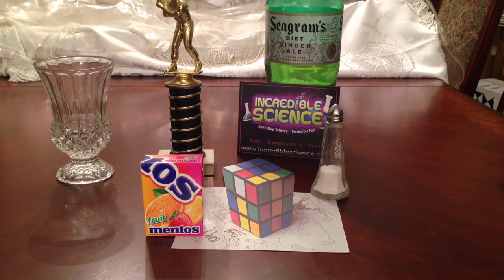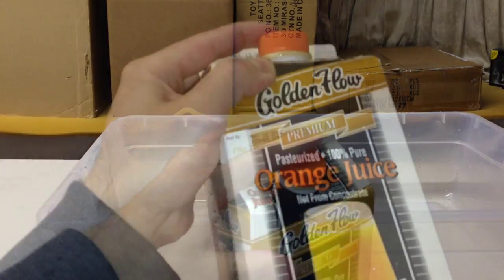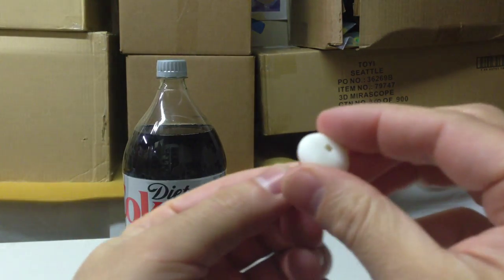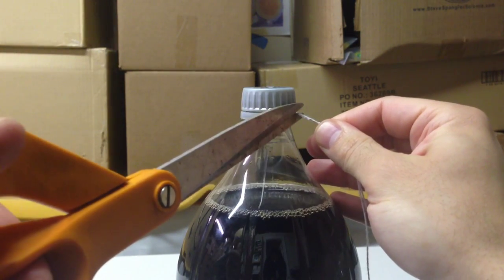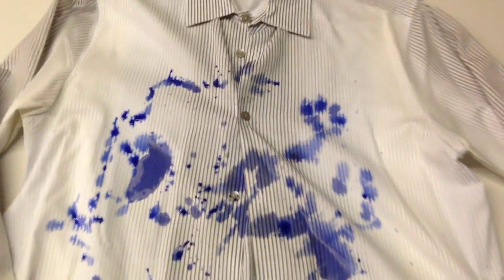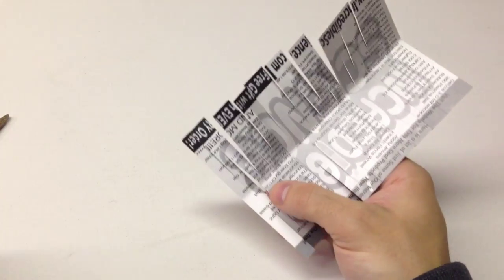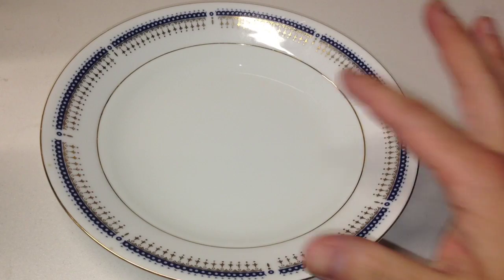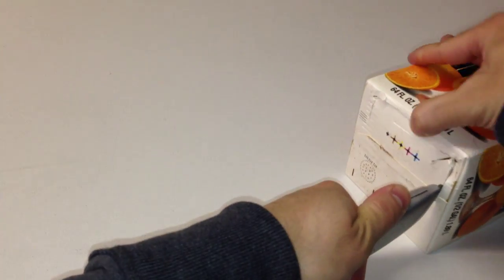10 April Fool's Science Tricks Pranks And Illusions DIY